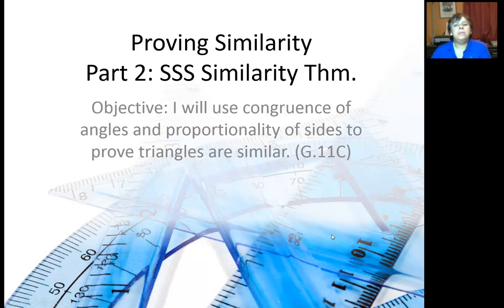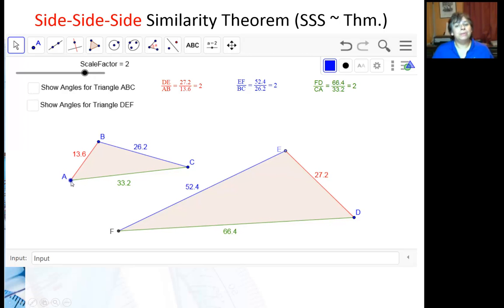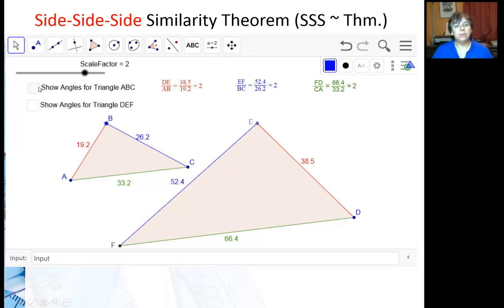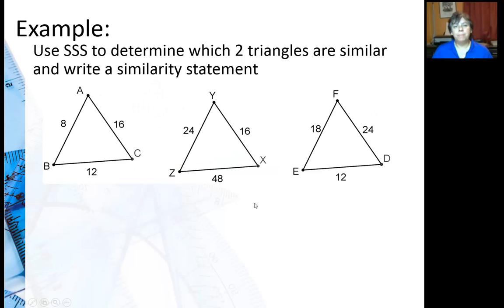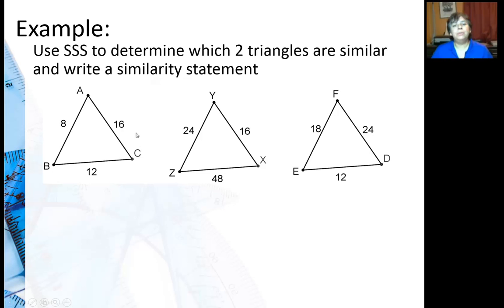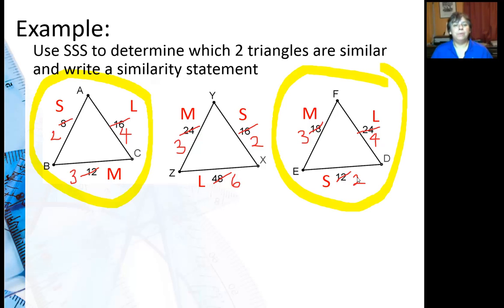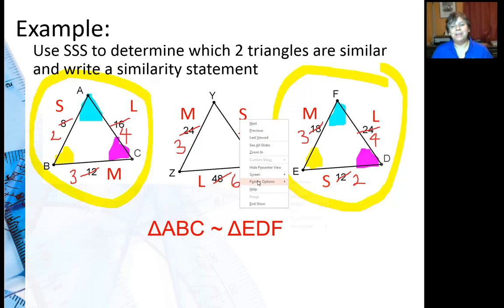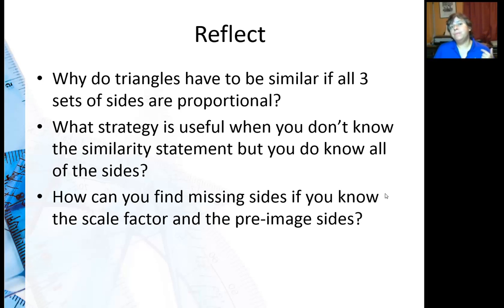F3B- SSS Similarity Theorem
Exploring and applying the SSS Similarity theorem